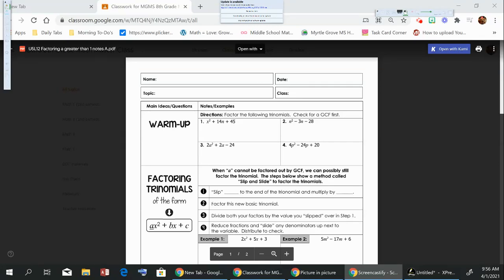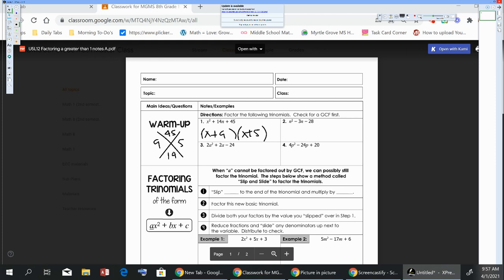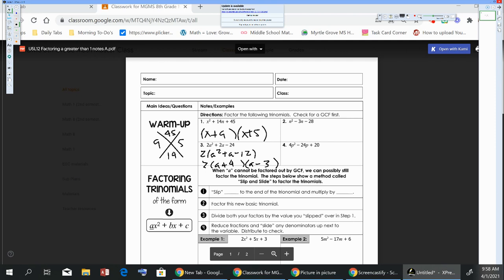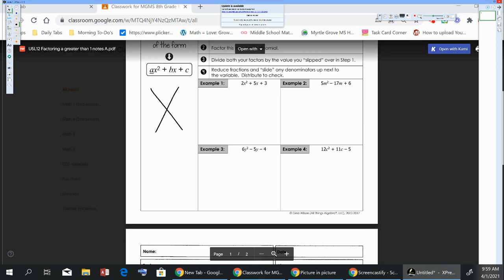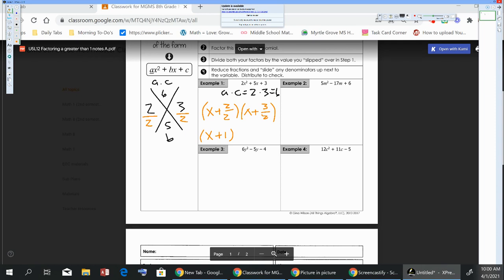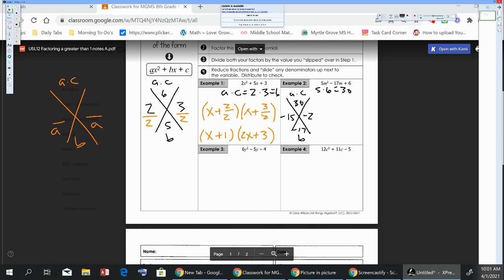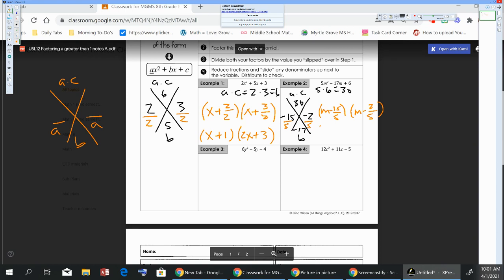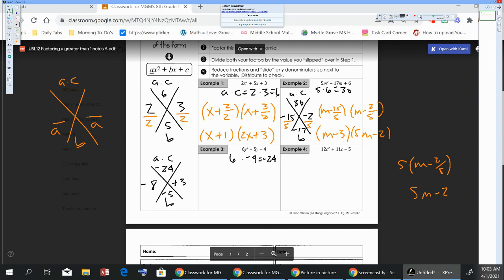U5L12 Factoring when a greater than 1 Lesson